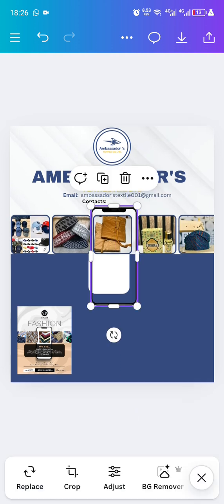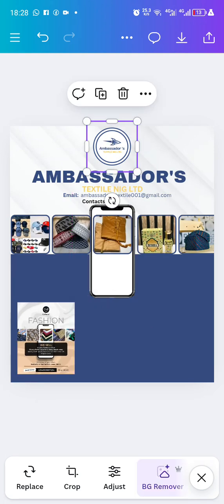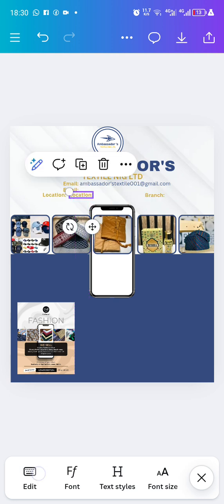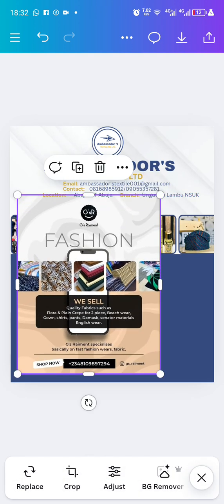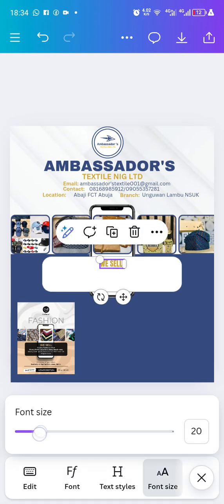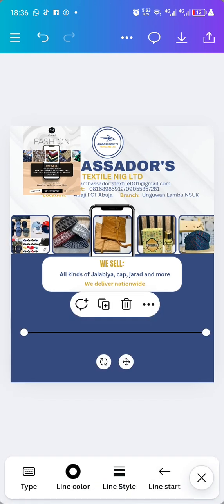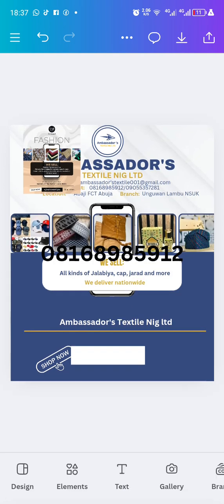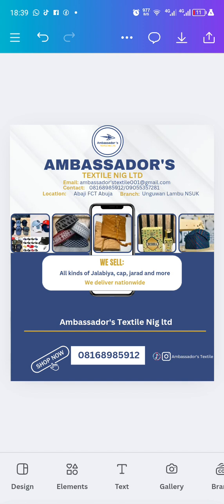HOW TO CREATE A SIMPLE FLYER WITH CANVA PART 2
Step by step process of how we complete the design